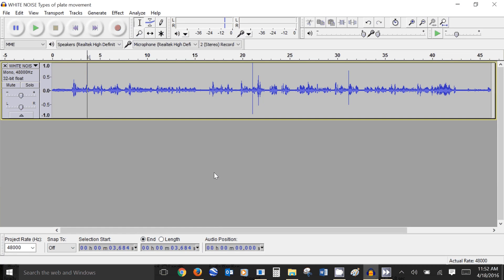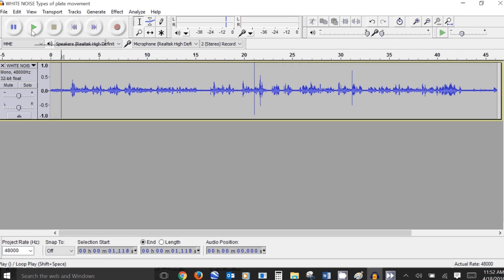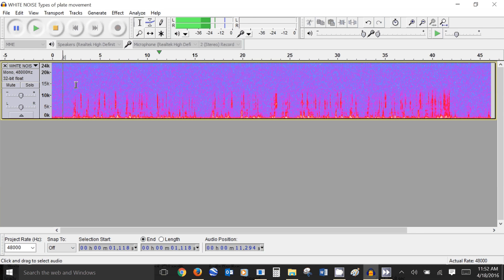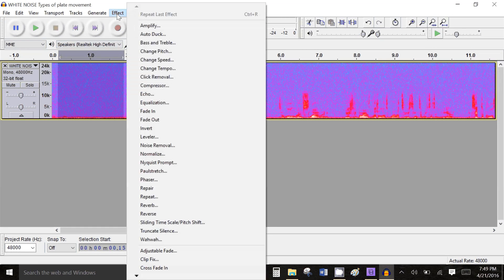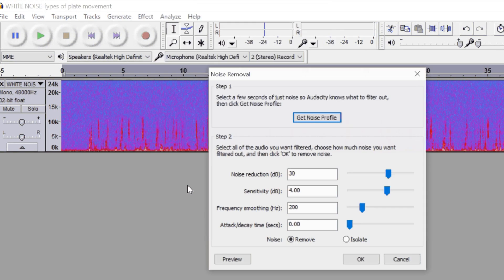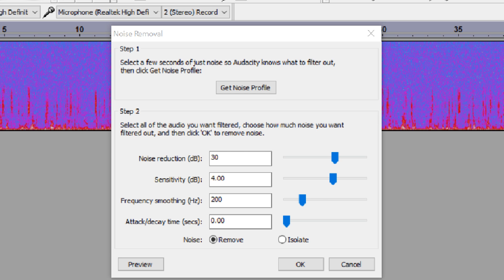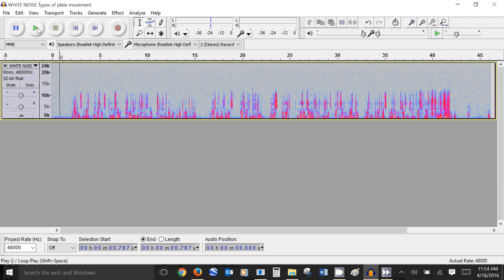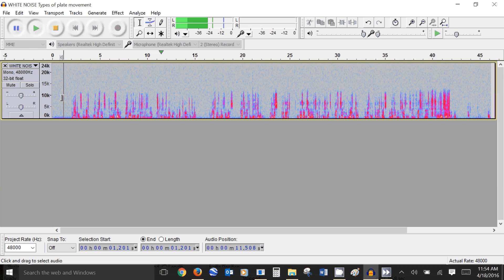How to Remove White Noise Using Audacity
In this video teacher Darron Gedge talks about some settings that I have found useful for removing White Noise using Audacity, without distorting my own voice.